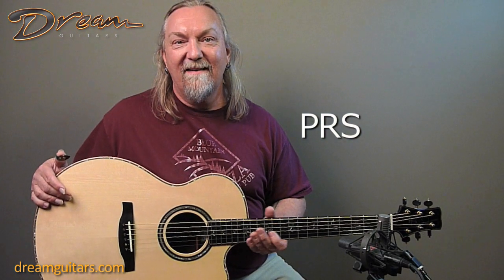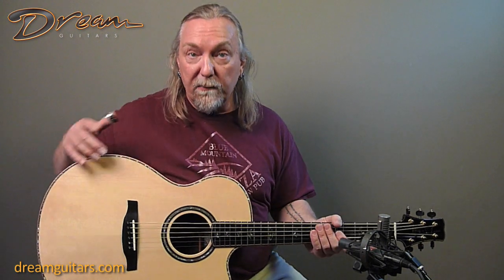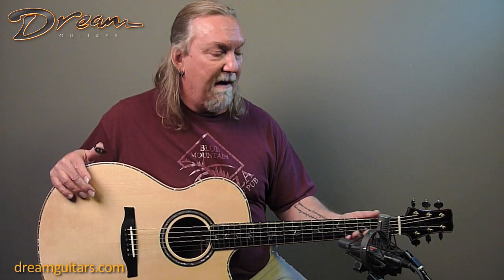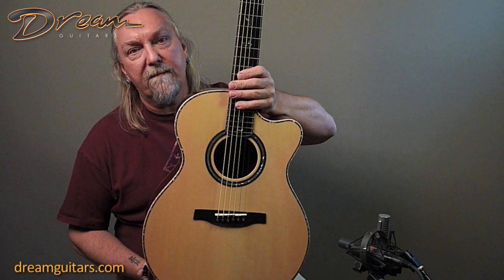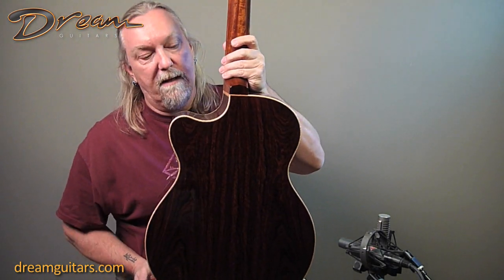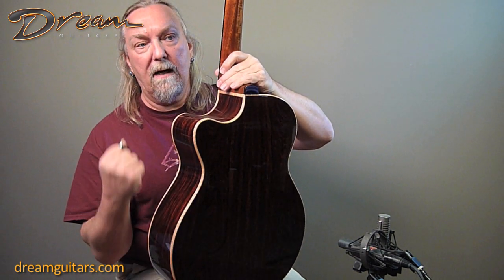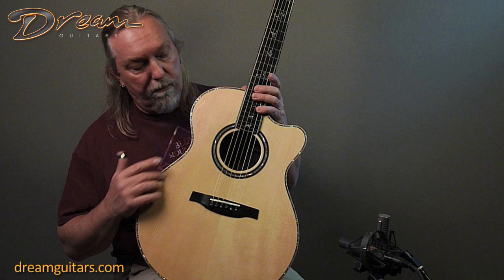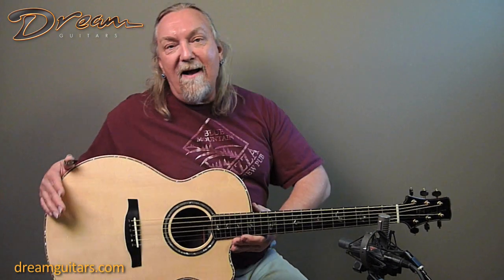2011 PRS Martin Simpson Angelus, Cocobolo & Adirondack Spruce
Martin Simpson was one of the inspirations behind me starting Dream Guitars to begin with. With his PRS Signature model, he requested a wonderful set of specs to make a guitar that can cover a lot of ground like he does in his playing. You can play this one sweetly, and you can also hit it hard and it responds well. Very beautiful from top to bottom, and PRS always has top-notch woods. A real beauty!